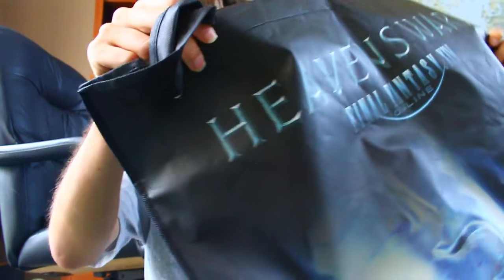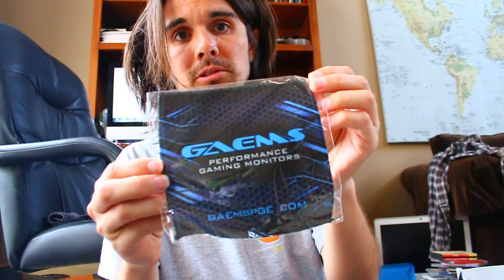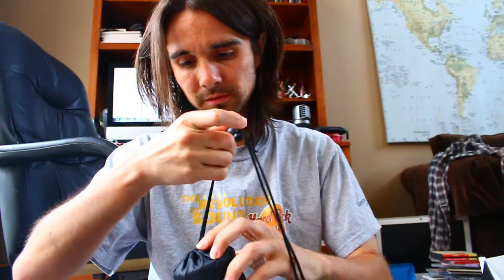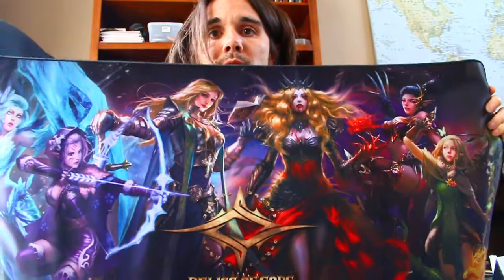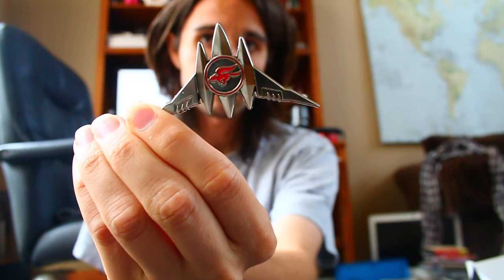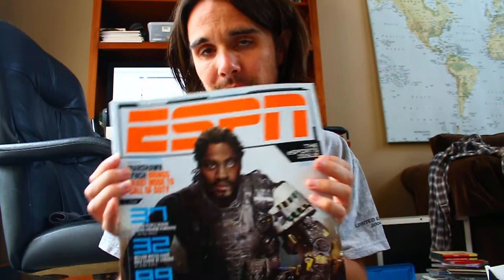What I got at E3 2015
I got a few nice things here and there at some of the booths inside. I forgot to mention I got a 3rd bag that can act like a backpack. really useful for taking with you to cons but I didn't notice it was outside the one I was taking everything out of to show off.
anyways, enjoy.